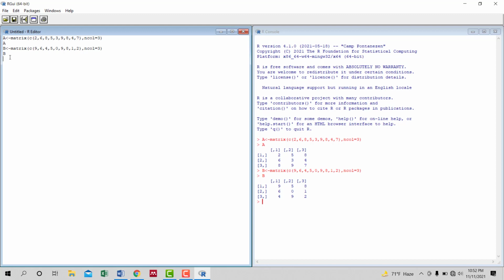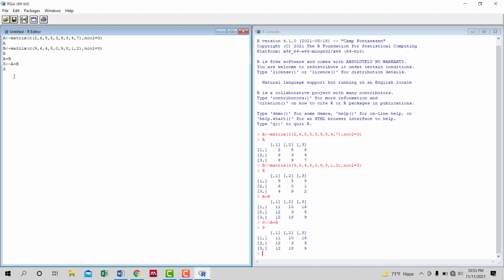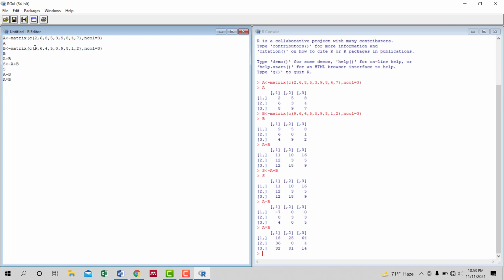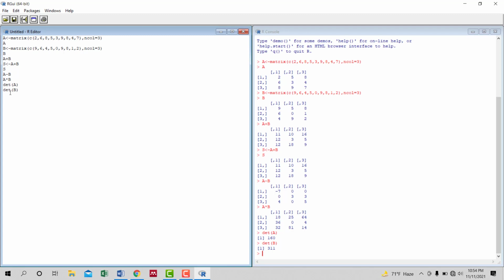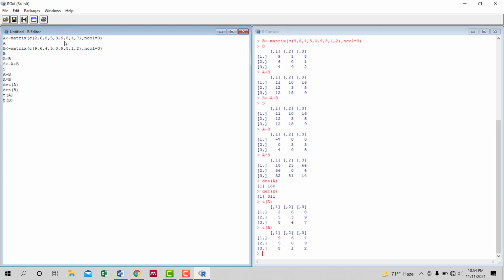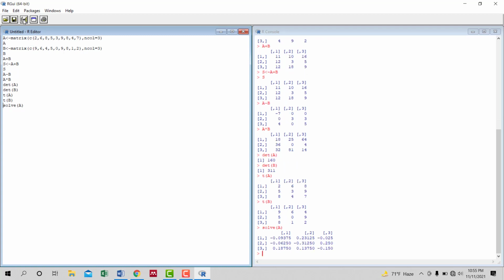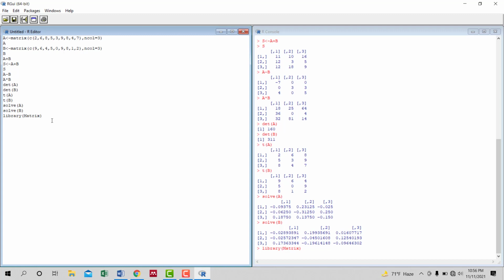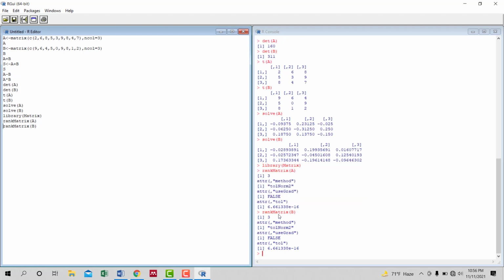How To Input Matrix in R | Matrix Operation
Matrix can be input in R and the operations of Matrix such as addition, subtraction, multiplication, determinant etc. can be performed in R easily and more quickly.